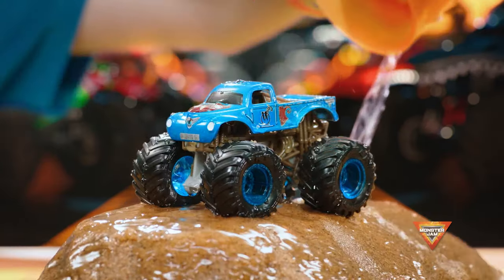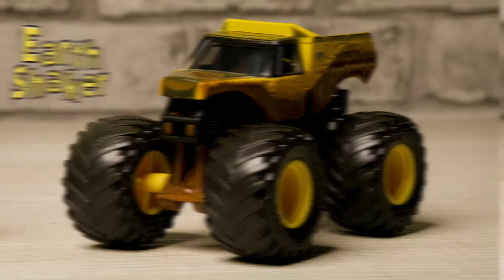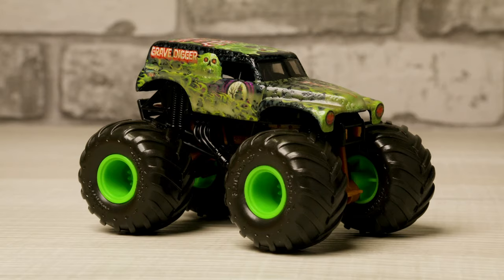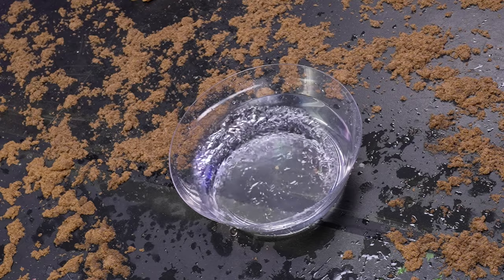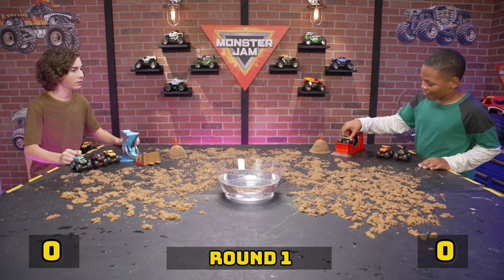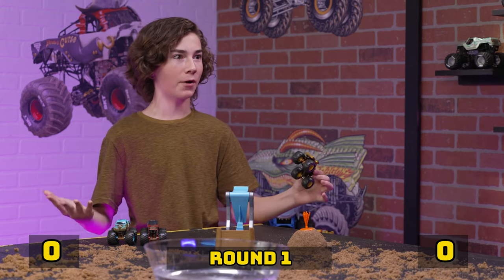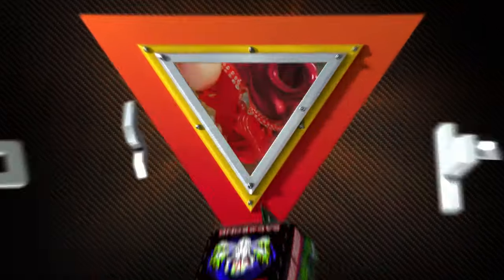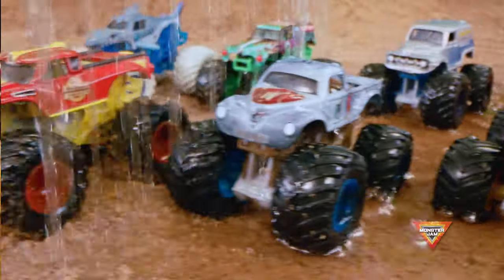Monster Jam COLOR CHANGING MONSTER TRUCKS - How to Change Color of Dirty-To-Clean Trucks & Toy Play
Unboxing and playing with awesome Monster Jam COLOR CHANGER Trucks! Get ready to see what’s underneath the surface of your favorite Monster Jam trucks with Reveal The Steel! Classic Monster Jam excitement with epic color change action! Go from DIRTY TO CLEAN! Warm water transforms classic truck deco to shiny steel, cool water changes it back! Dunk, splash, and spray away with Monster Jam Reveal The Steel!

Jumping over dirt ramps and splashing into muddy puddles guarantee Monster Jam trucks will be covered in dirt at live events! Now you can recreate the action at home with Monster Jam Color Change trucks! Warm water makes them clean!  Ice cold water makes them dirty! And with Color Change Memory Hold your trucks will not change back until you want them to and douse them with water again! This video will show you how to use water to make your favorite trucks dirty, clean, and dirty again!